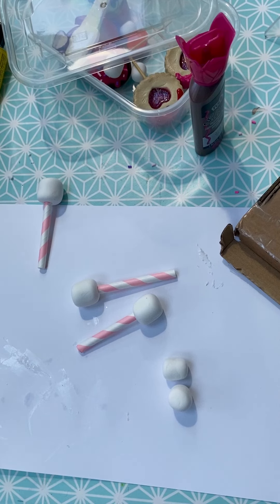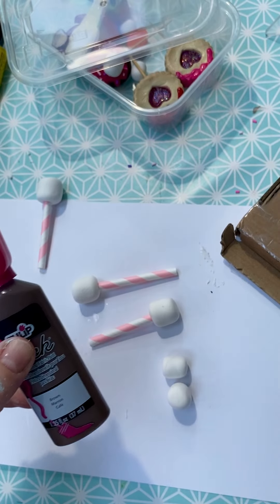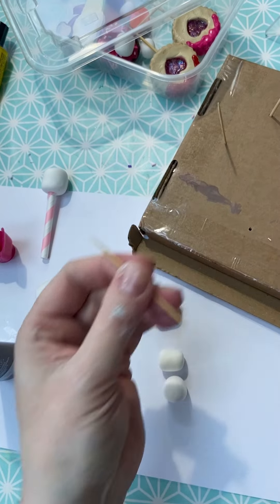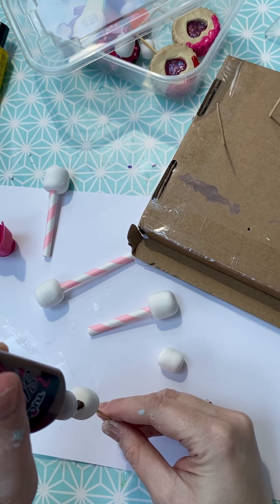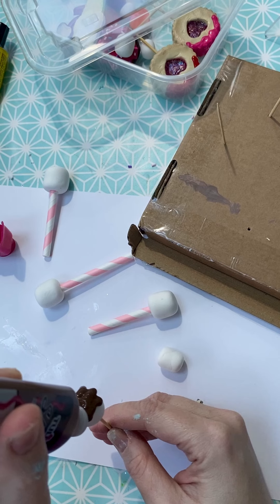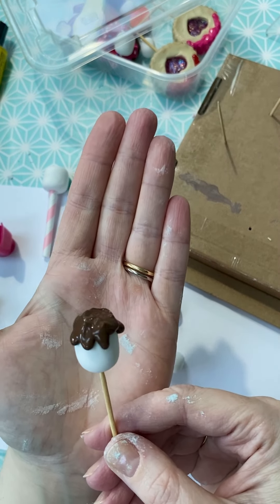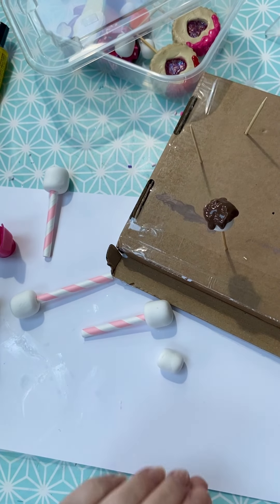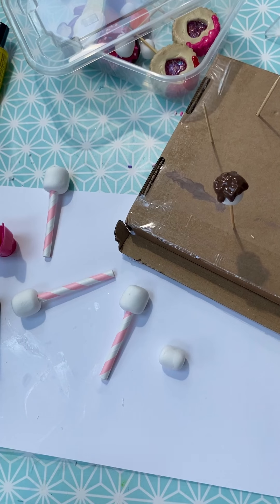fake marshmallows, chocolate drip, crafting fake food, fake baking, food art.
watch me decorate clay marshmallows, with a fake chocolate drip,